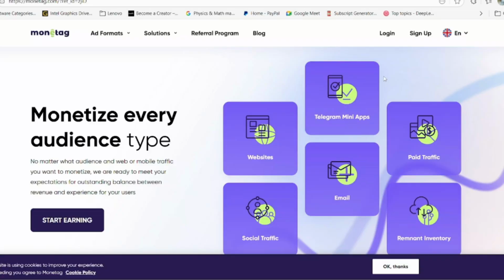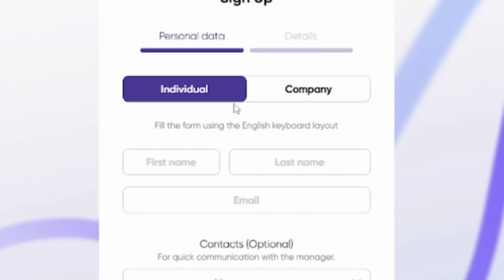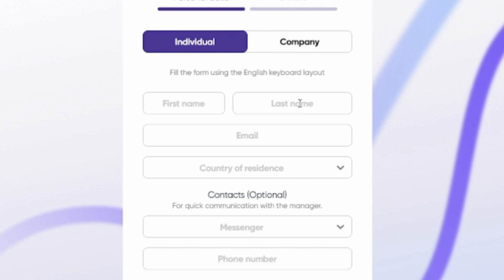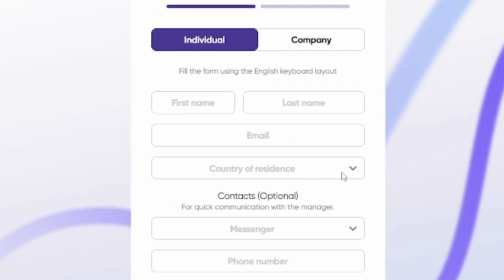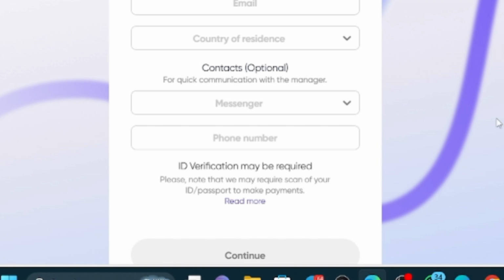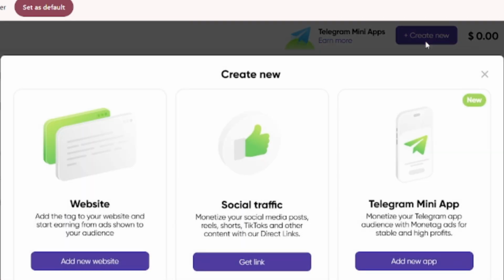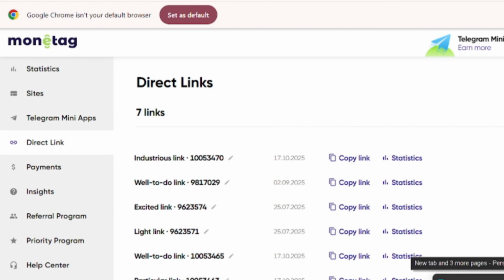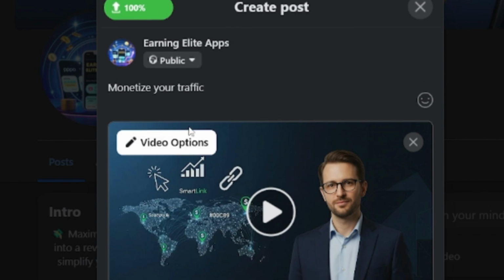Monetize Your Traffic: Earn $200-$12,000 with This Game-Changing Monetag Link!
Unlock the Hidden Revenue in Your Social Traffic 🗝

If you have followers on Facebook, Instagram, or TikTok, you have an untapped income stream. The problem? Most monetization methods are complicated.

The solution is a SmartLink from Monetag. It's ONE link that automatically sends your visitors to the best-paying offers for their location. It's that simple.

Why you'll love it:
✅ One Link for All Platforms: Use the same link everywhere.
✅ Global Earnings: Get paid for traffic from any country.
✅ Fast Payouts: Withdraw your earnings from just $5.

Grab your personal SmartLink from the dashboard.

Start earning by placing it in your bio, posts, or blog!

Here's my own SmartLink as an example. Go ahead, give it a click to see how it works: